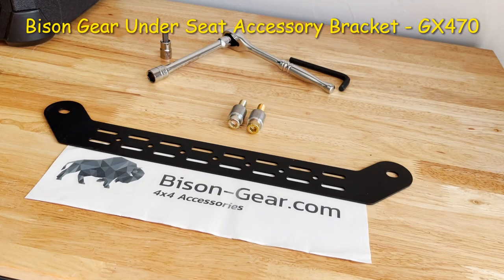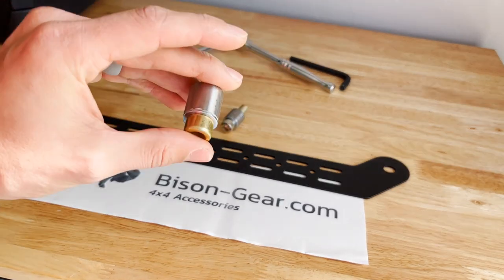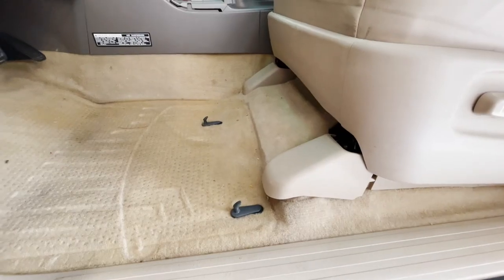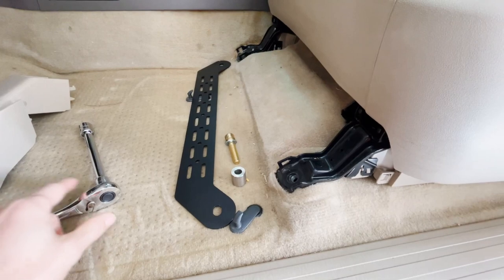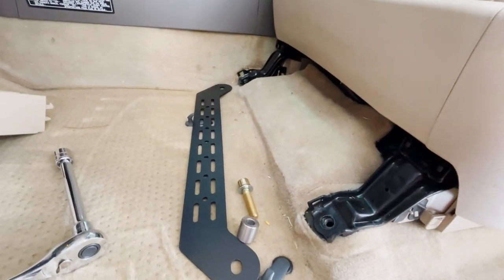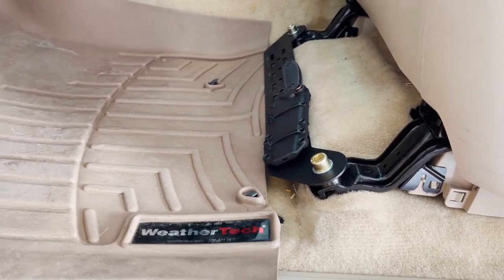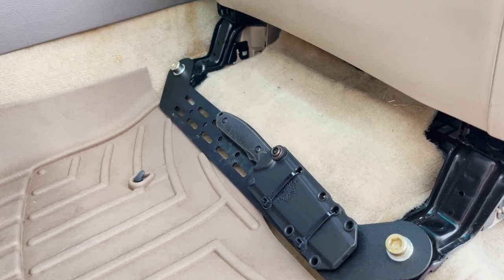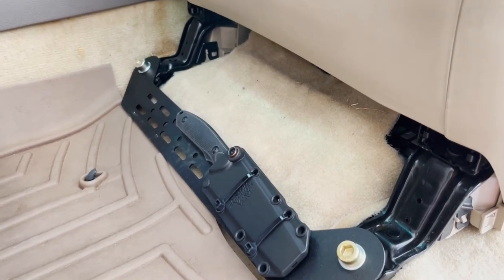Bison Gear Under Seat Accessory Bracket - GX470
This is a video showing the installation and function of the Bison Gear Under Seat Accessory Bracket for the Lexus GX470 or Toyota Prado 120.

GX470 Parts/Build
Exterior:

Auxbeam on Amazon
BAOFENG G11S GMRS Radio
Kidde FA110 Fire Extinguishers
Perfect Bungees: The Perfect Bungee® – BIHLERFLEX- Premium Tie-Down Products
Quick Release IFAK Pouch
Offroading Gear Soft Shackles
Offroading Gear Kinetic Rope

EDC Gear:
Vertx EDC Ready Pack 2.0
Olight Baton 3 Premium
Citizen Promaster Diver
Seiko Divers Watch Band
Suunto Core Watch

Other :
Wireless Lavalier Mic